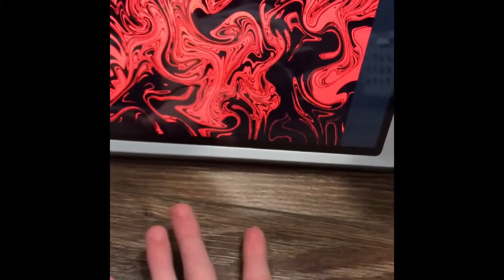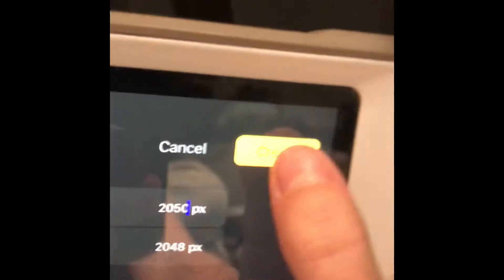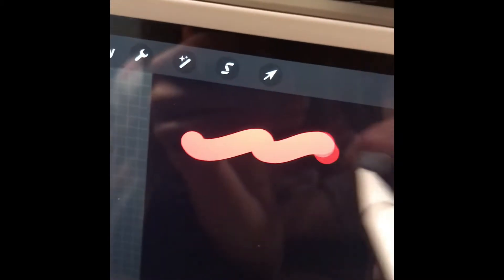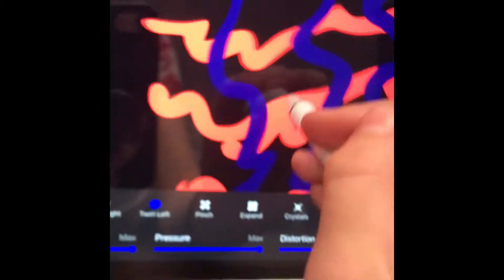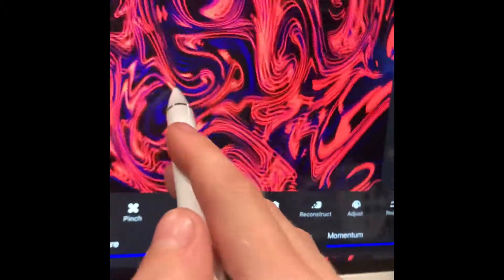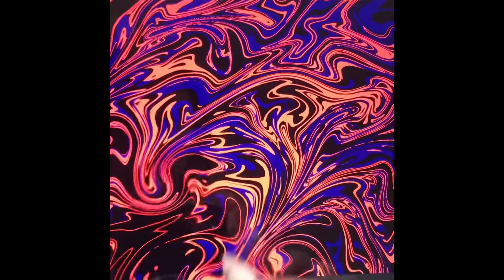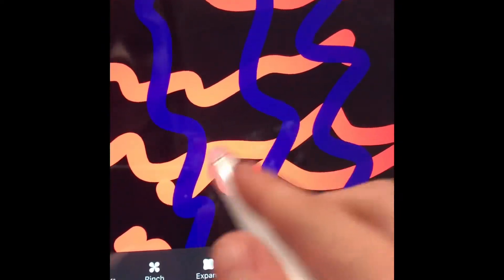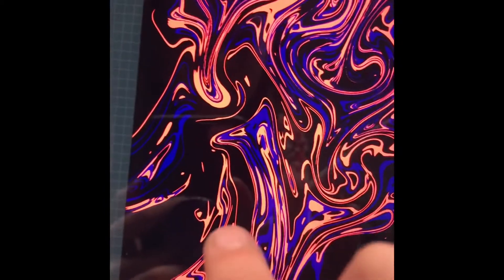How to make Liquified Art on Procreate!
Learn how to create a liquified work of art on the awesome app ProCreate!

Thumbnail art credit (cute girl clipart png from pngtree.com)